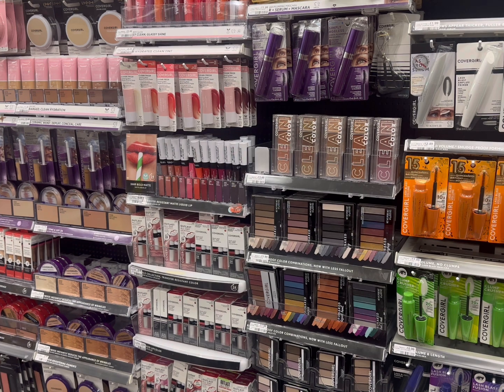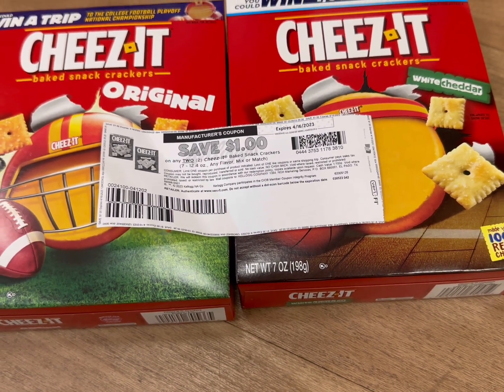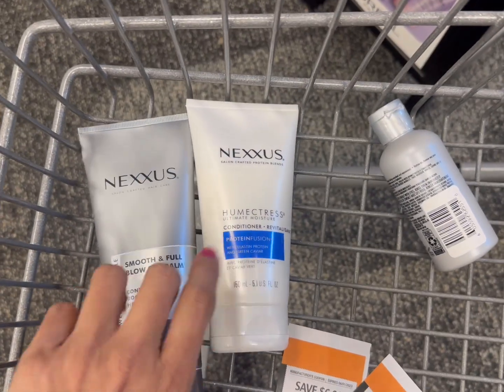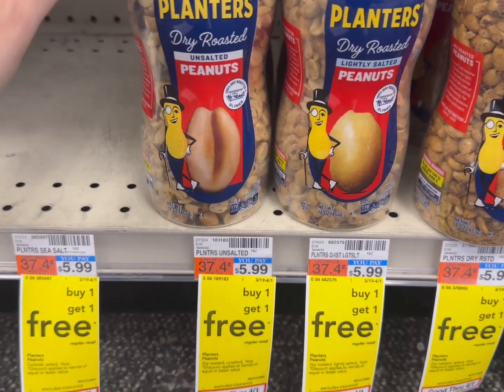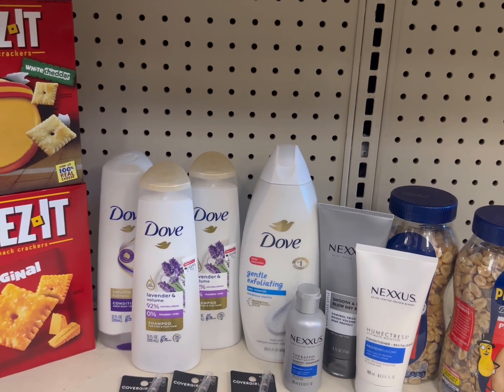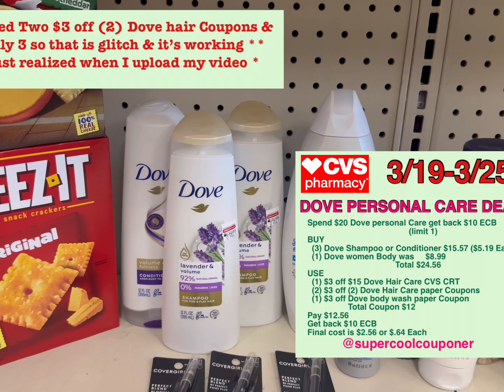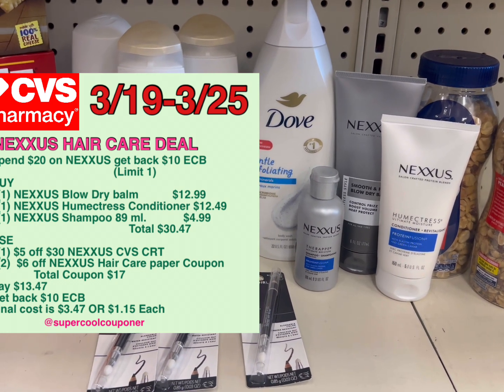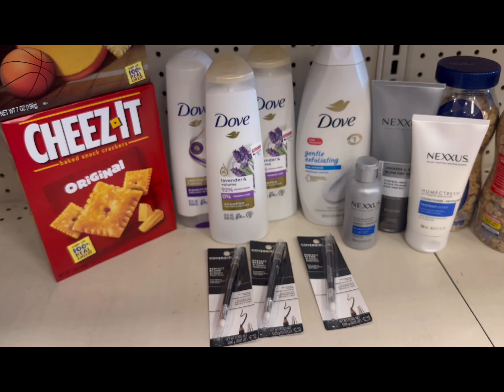🔥New CVS HAUL 3/19-3/25 Glitach on Dove😱{$12 for all} Make mistakes but it’s worth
Hi
 today I showed you Todays CVS Haul. I hope this video is helpful to you.

Olay facial care Rebate (spend 25 get 25 gift card)

G21D7TMPOtBC4egIs51TU_CBI/edit?usp=sharing
Fandango Rewards Johnson's Rebate:

Code: erehmcw

Social Media📱